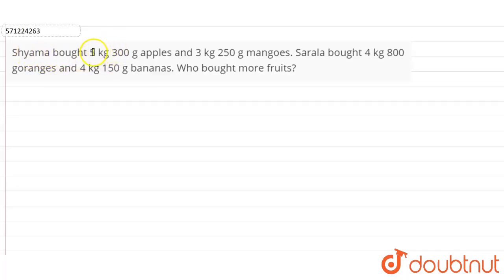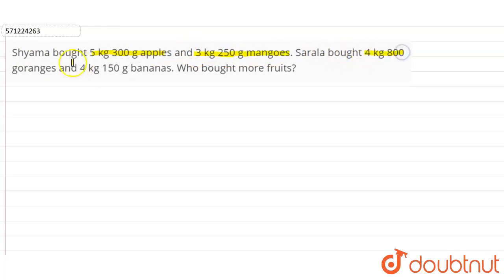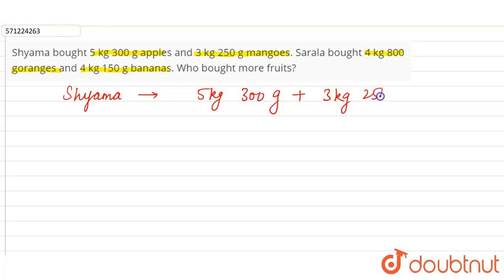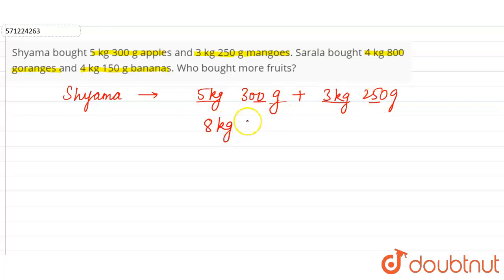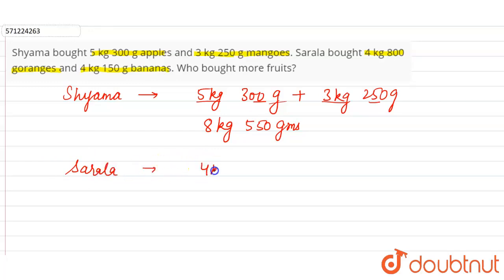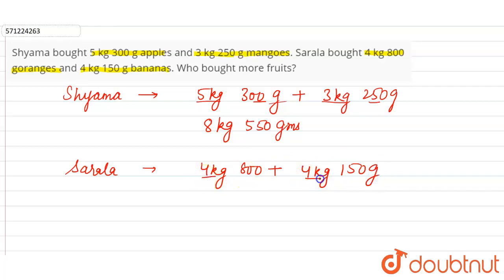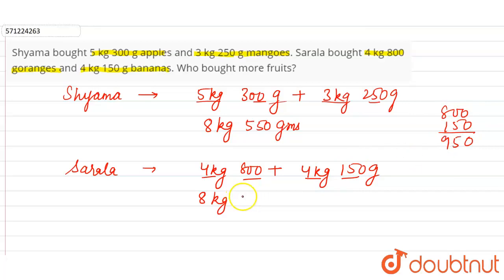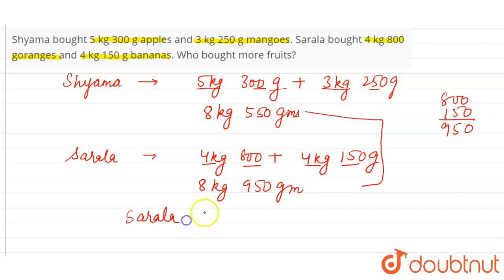Shyama bought 5 kg 300 g apples and 3 kg 250 g mangoes. Sarala bought4 kg 800 goranges and 4 kg ...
Shyama bought 5 kg 300 g apples and 3 kg 250 g mangoes. Sarala bought4 kg 800 goranges and 4 kg 150 g bananas. Who bought more fruits?
Class: 7
Subject: MATHS
Chapter: FRACTIONS AND DECIMALS
Board:CBSE

👉 Have Any Query? Ask Us.